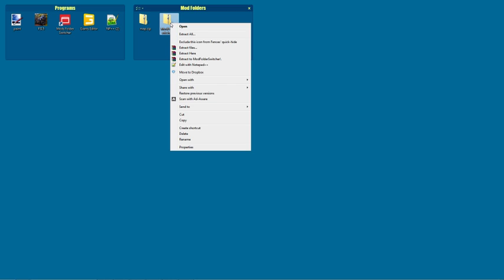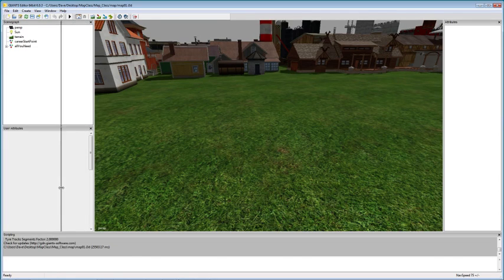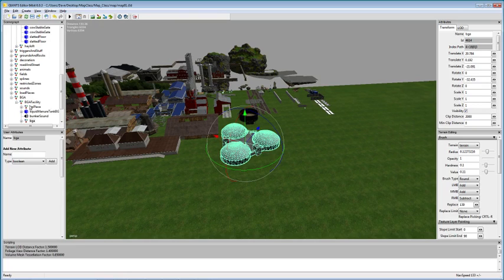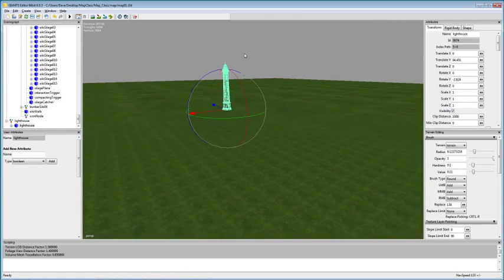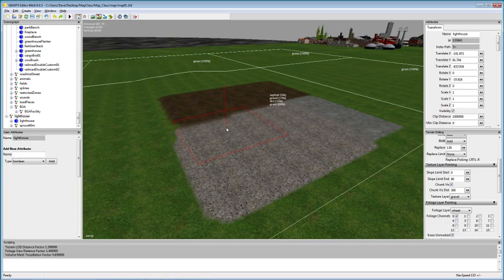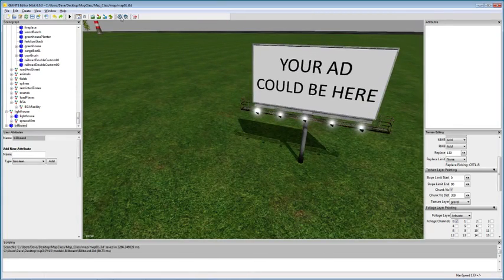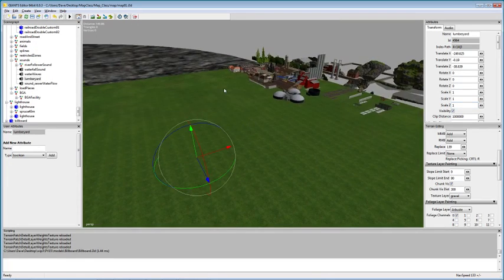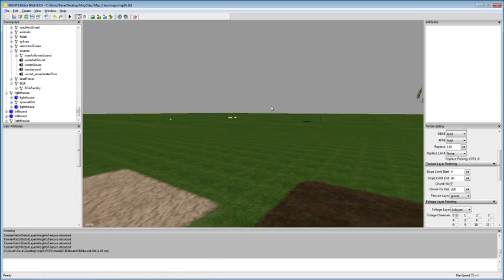Map Making Class Episode #1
the basic tools for map making and getting started with Giants editor -- Watch live